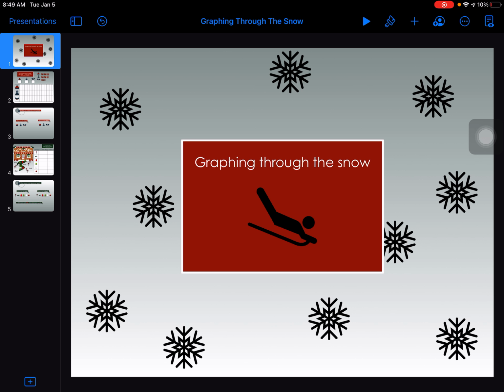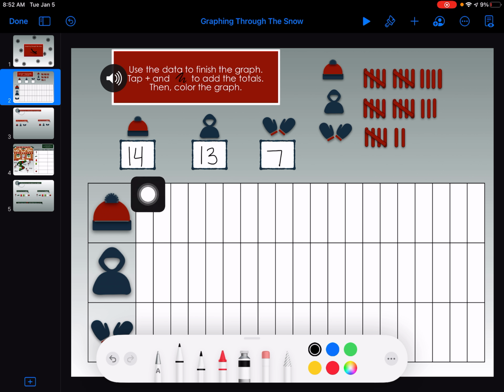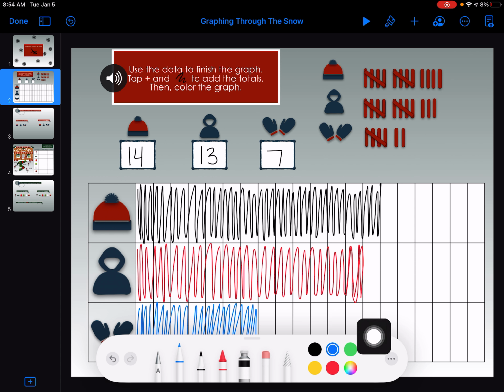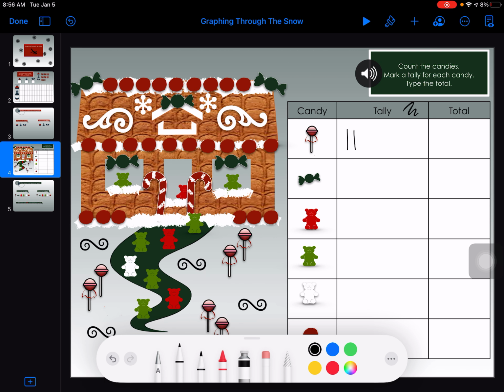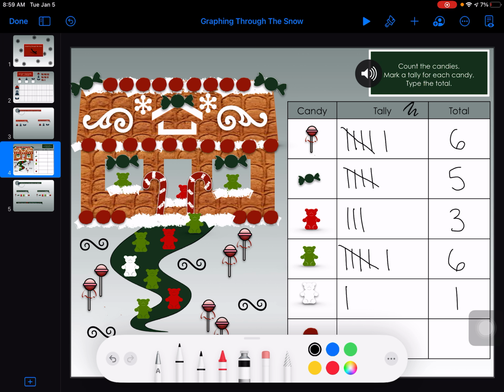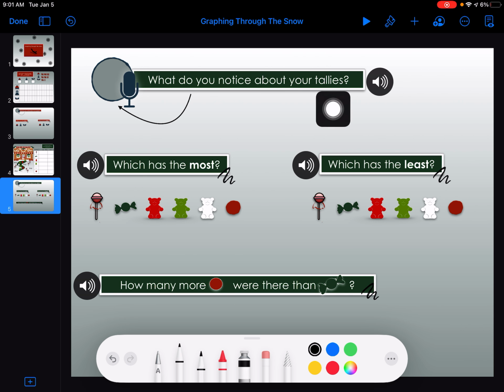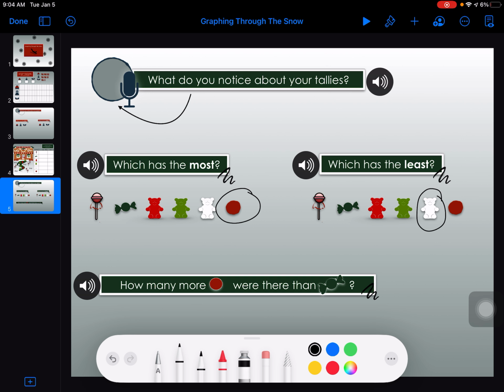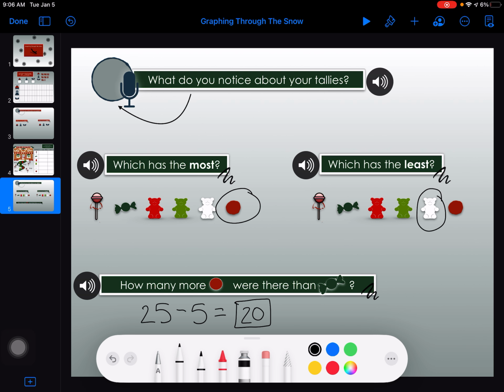1/7 Graphing Through The Snow